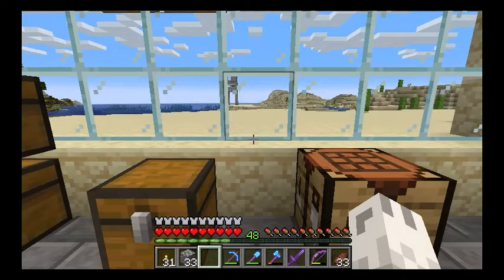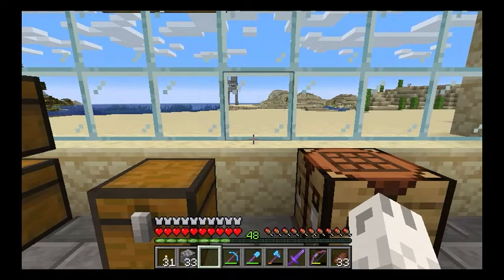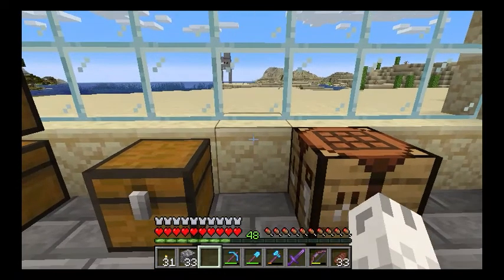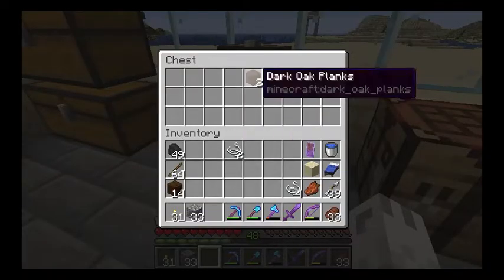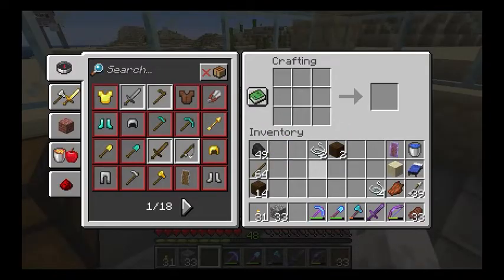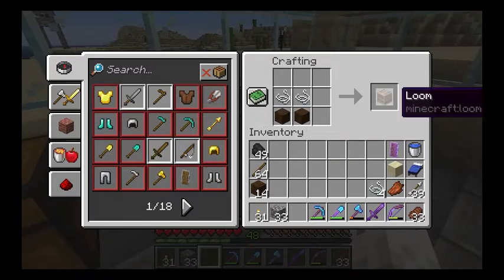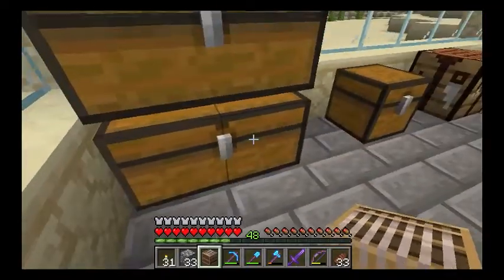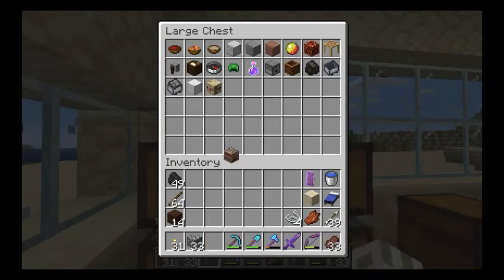How to make a loom in minecraft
How to make a loom in minecraft.  If you want a shepherd in your village or you want to starting designing banners, you need a loom.  Learn how to craft a loom in this easy tutorial guide.  The loom is an easy way to make patterns on your banners.  With a loom you can trade wool with a shepherd villager.
Make it fast.  Minecraft loom

Pupmeister Games.

The style of this video is similar to OMGcraft and Eystreem in parts.  A large influence on this series has come from content creators like Avomance, Wattles and Jelly.